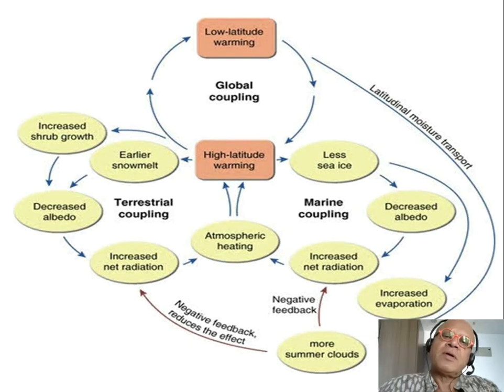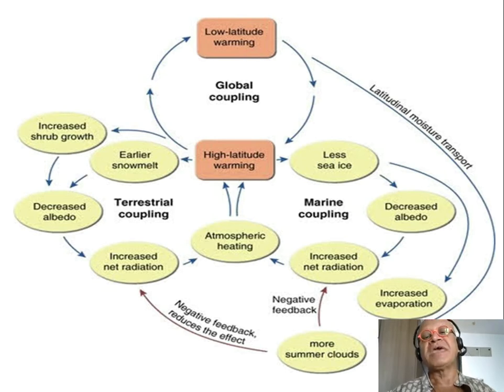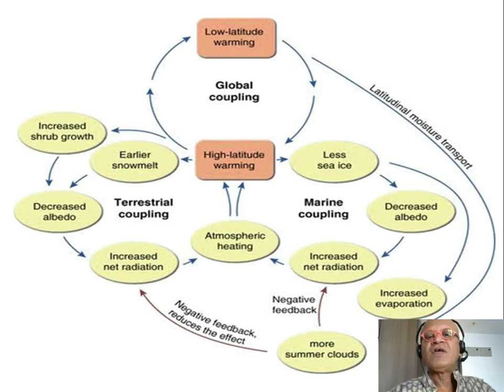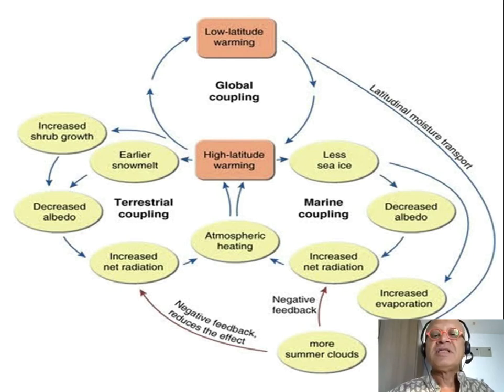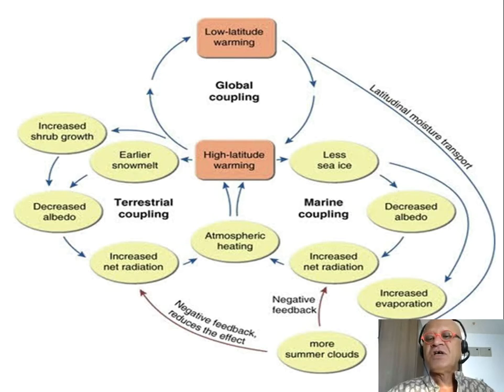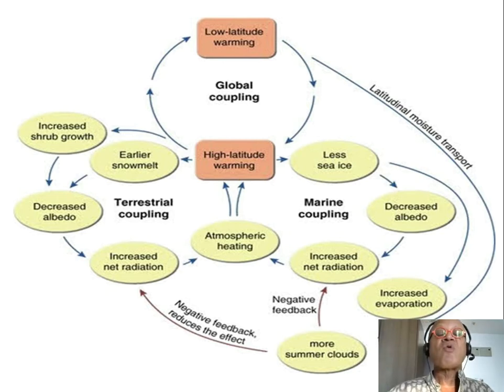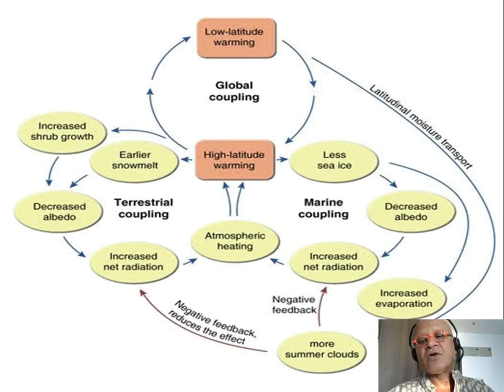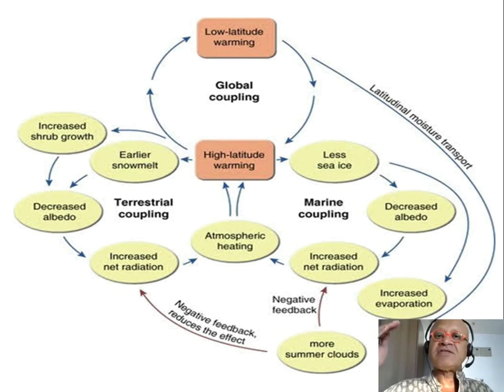11 Example of Earth System Feedback